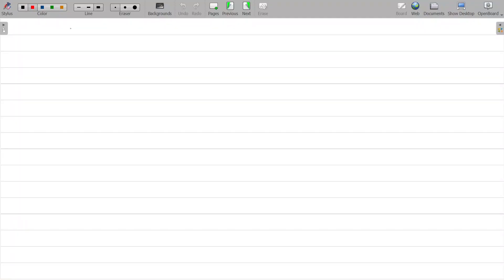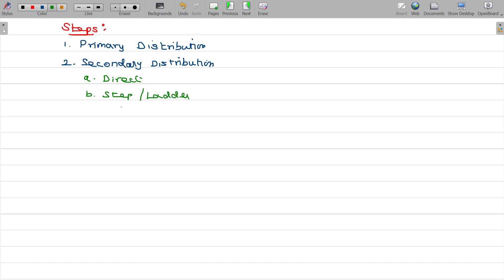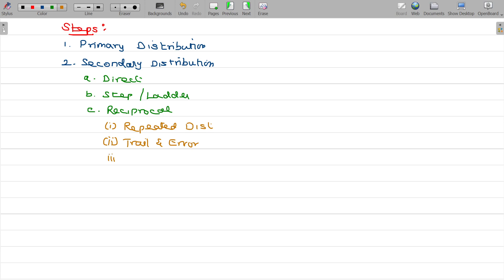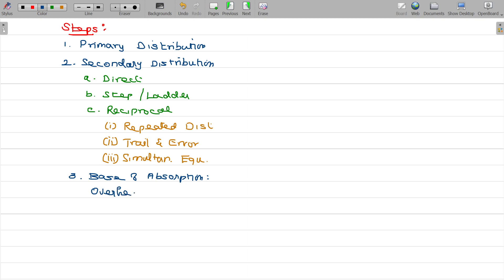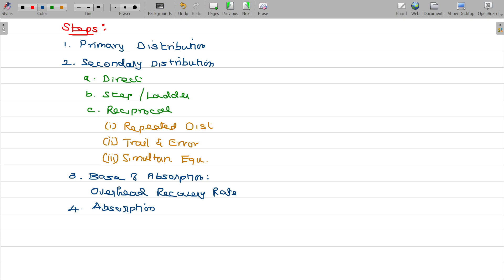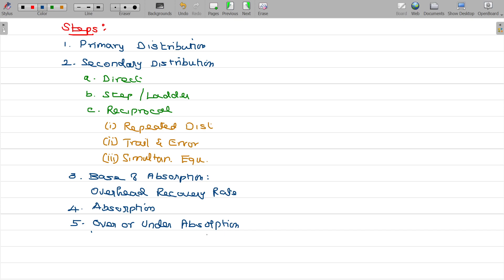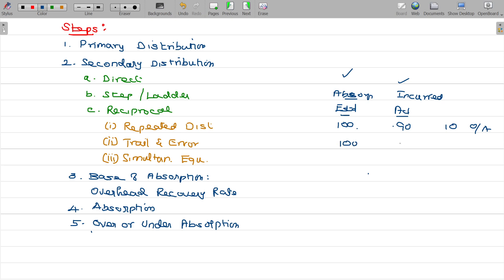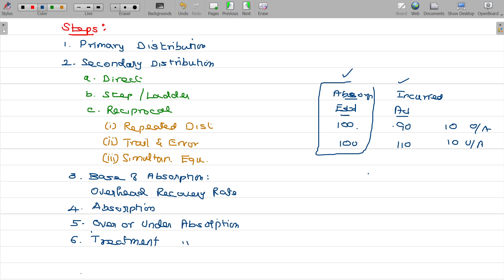Cost and Management Accounts - 2.4.2 Overheads - Steps